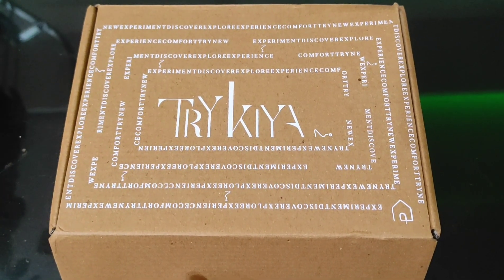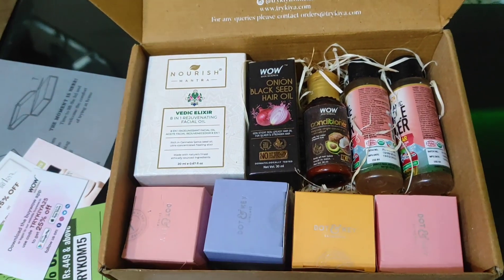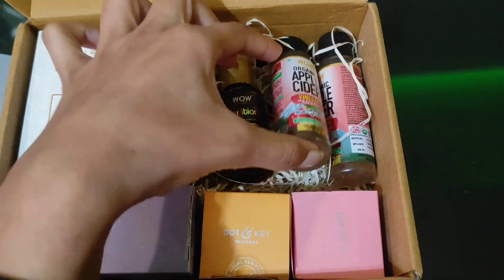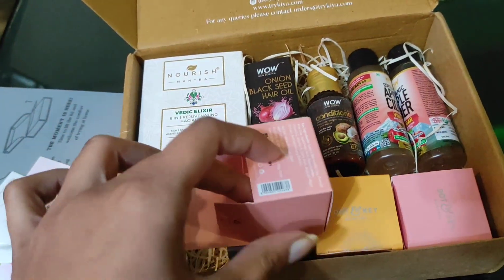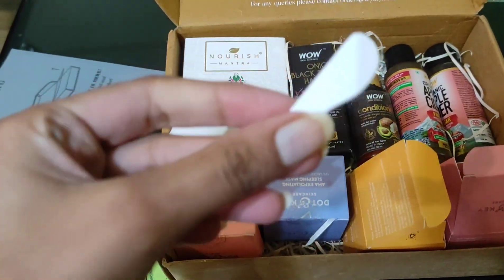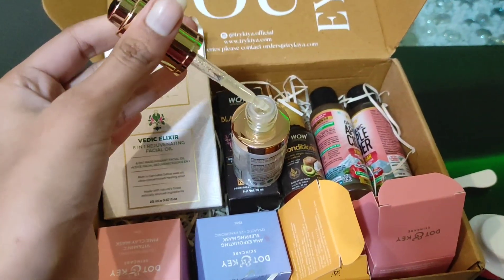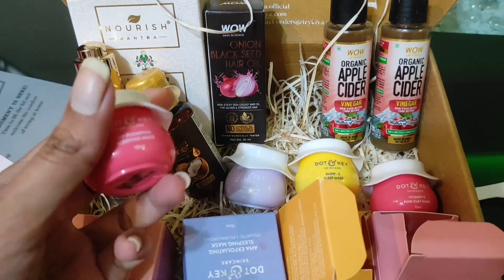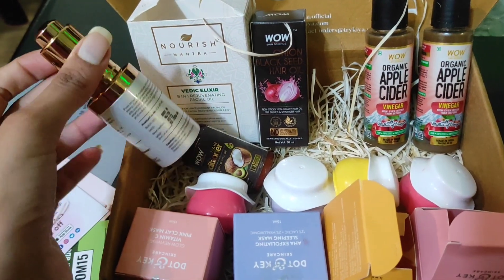7 products worth 5000 for 399 || Trykiya unboxing || Dot and key skincare samples || trykiya review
Hey guys, this was one of my first unboxing videos I was a little nervous speaking on camera and stuttered a lot during this video I hope it doesn't bother you much I'll work on my skills for the next video till then I hope you enjoy this